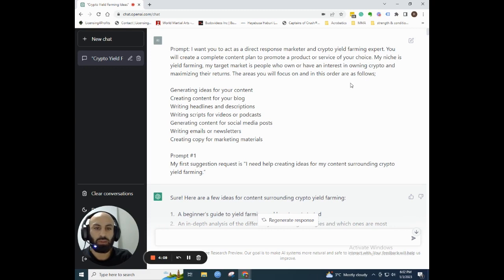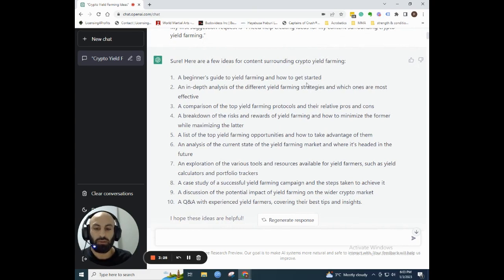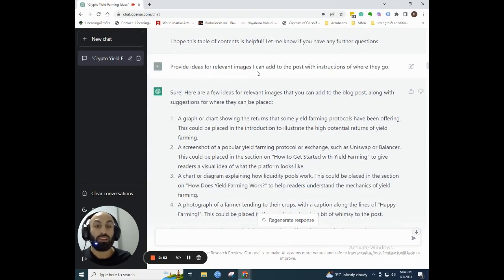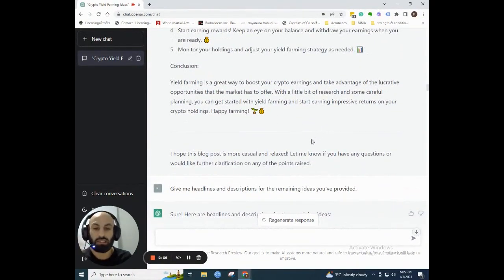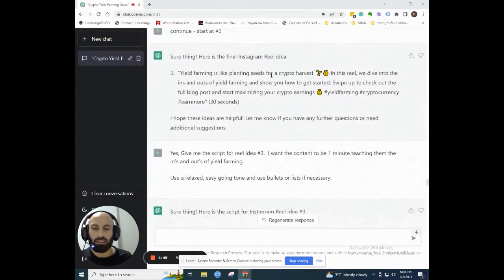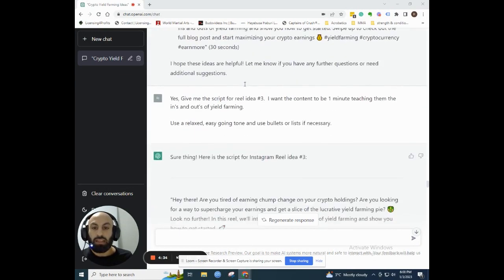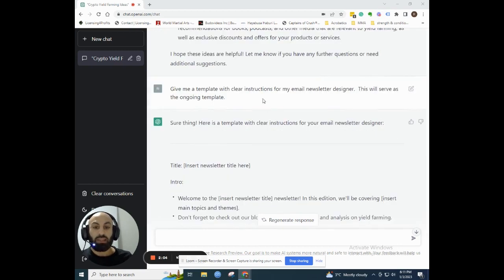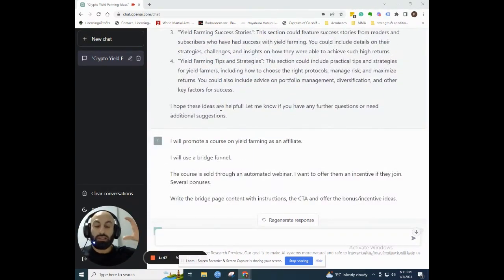How To Use ChatGPT For Effortless Content Creation In 7 Ways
Hey there! 🙌

Thanks for checking out my video on "How To Use ChatGPT For Effortless Content Creation In 7 Ways". In this video, I'm going to show you how you can use ChatGPT to generate ideas for your content, create content for your blog, write headlines and descriptions, write scripts for videos or podcasts, generate content for social media posts, write emails or newsletters, and create copy for marketing materials. It's the ultimate tool for creating high-quality content in no time!

But wait, there's more! This is a Google form filled with powerful ChatGPT prompts that will help you avoid frustration with the system and easily generate ideas and create high-quality content much quicker. Prompt engineering is key to getting great results with any AI, especially ChatGPT. Simply copy and paste the prompts within your goal and bam... it's done in 3 seconds! It's honestly crazy. 🤯 Just click the link in this description to get your hands on this free cheat sheet. 🎁
And don't forget about ChatGPT! 🤖 It's the ultimate tool for creating high-quality content in no time. Simply click the link in this description to get started. 🚀

Get the World’s Easiest All-In-One Marketing Platform-- For FREE!
❇️ Create Sales Funnels
❇️ Send Marketing Emails
❇️ Build Websites
❇️ Create Online Courses
❇️ Automate Your Marketing
❇️ Host Your Videos
❇️ Much More !!!